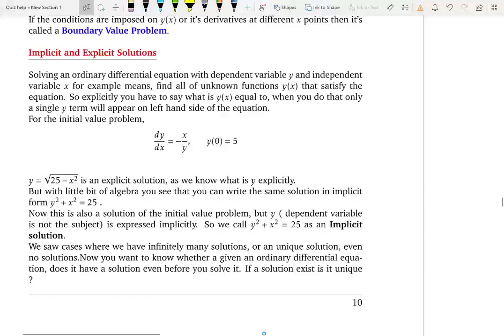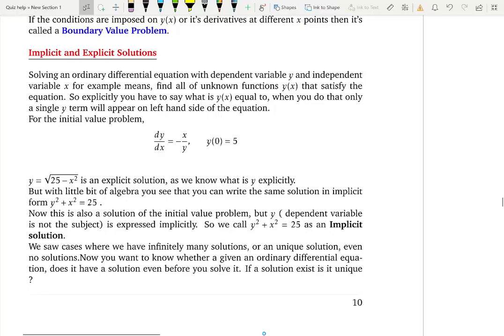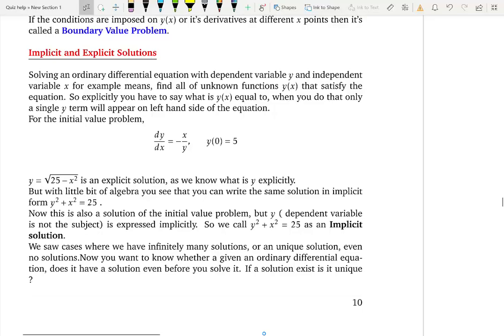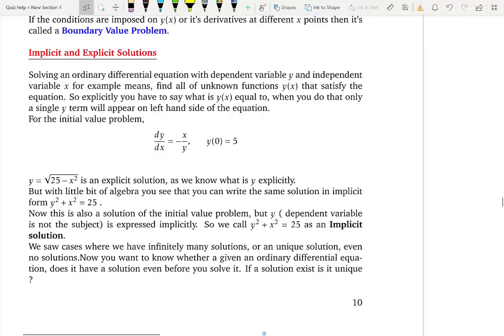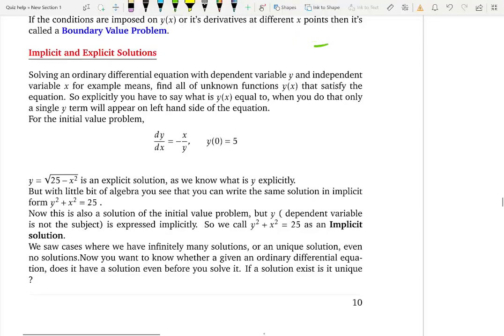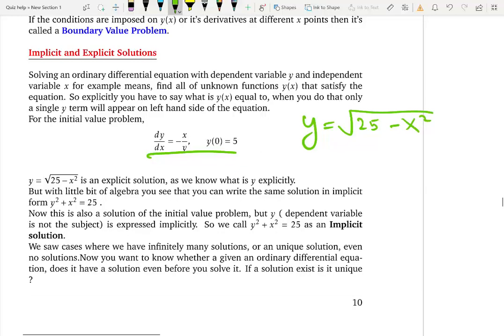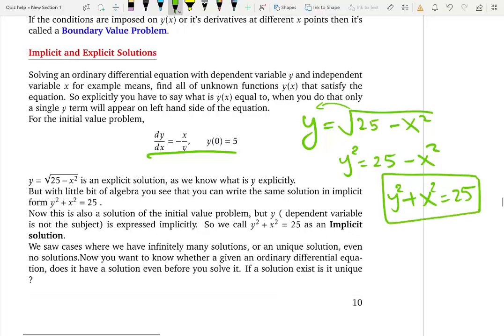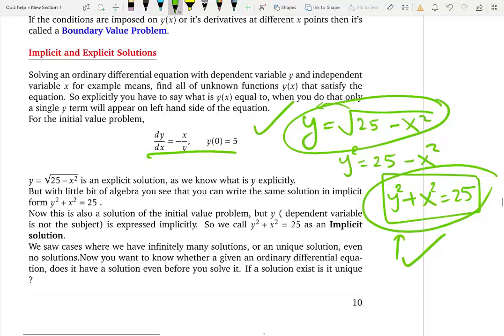Explicit Vs Implicit Solutions of a differential equation-Lesson-11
In this video, I will explain the difference between an explicit and implicit solution of an ordinary differential equation.